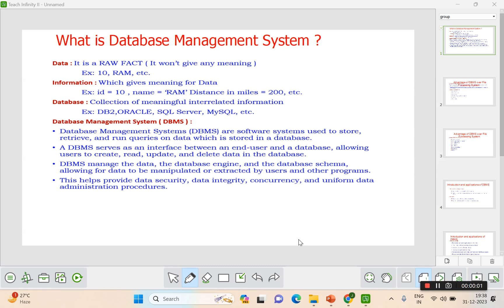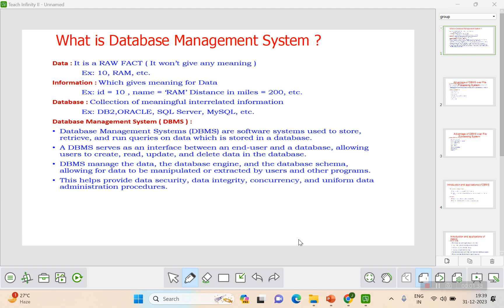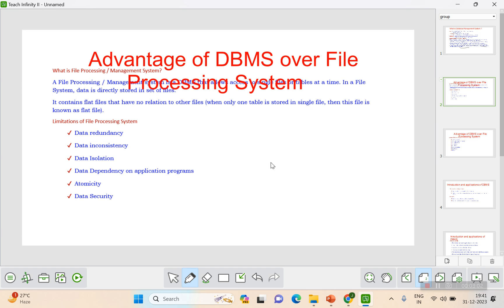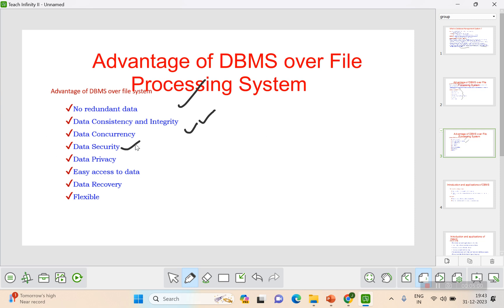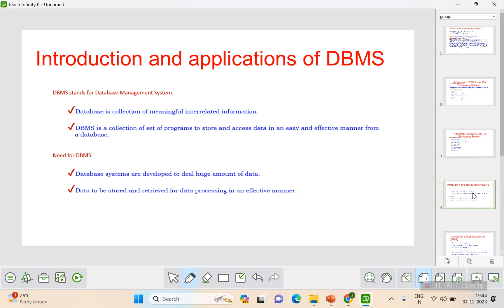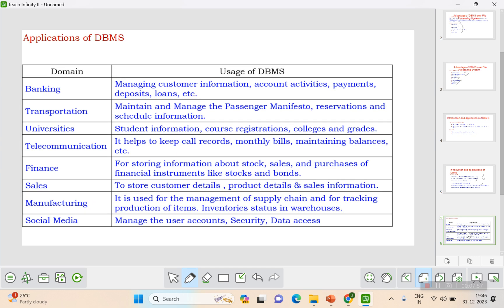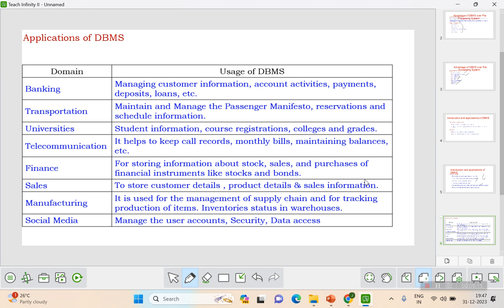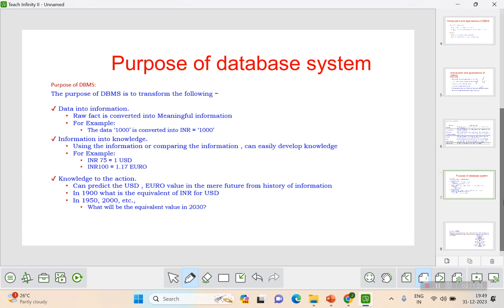Database Mangement System Introduction -Part 1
The basics of Database Manegment System is clearly explained.